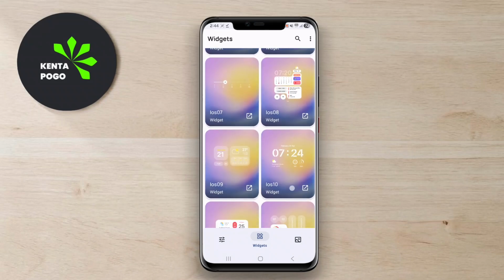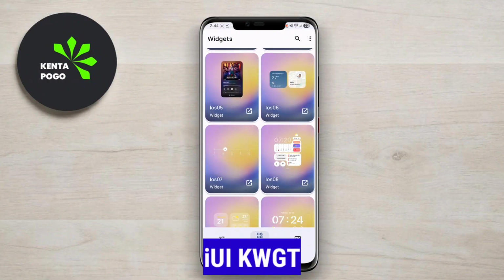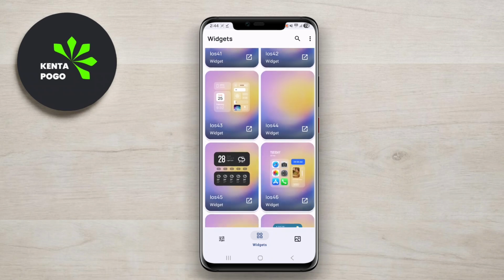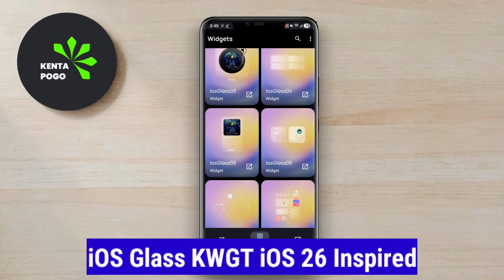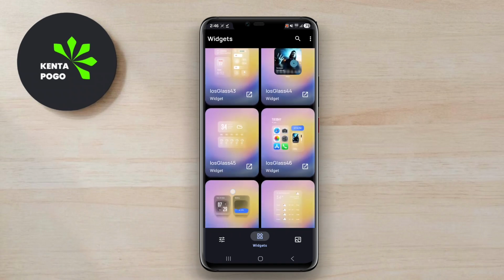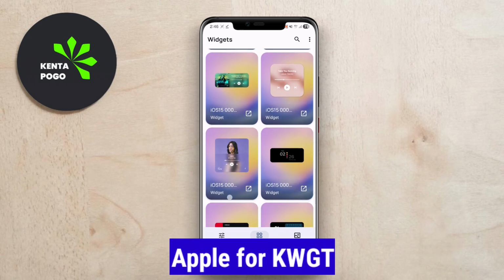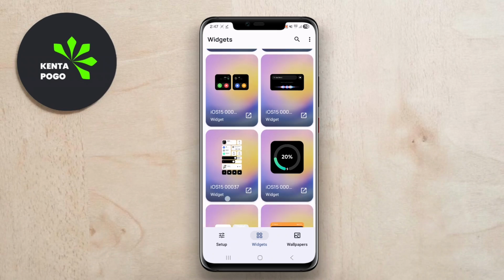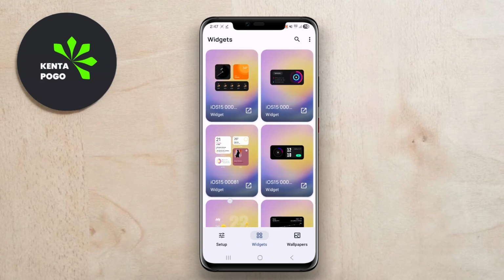3 Best iOS KWGT Apps for Android 2026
Discover the 3 best iOS KWGT apps for Android that let you customize your home screen with widgets inspired by the elegant iOS style. These apps combine the flexibility of Android with the sleek design of iOS, offering modern, minimal, and advanced widget options to transform your device into a stylish and personalized experience.